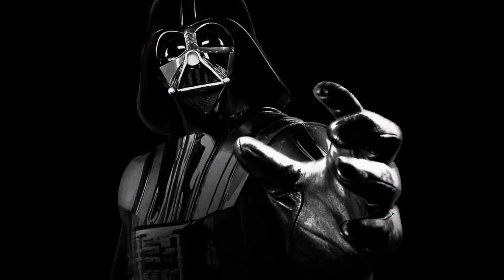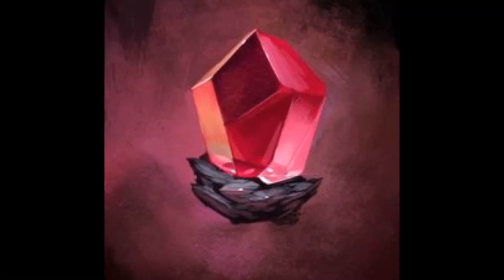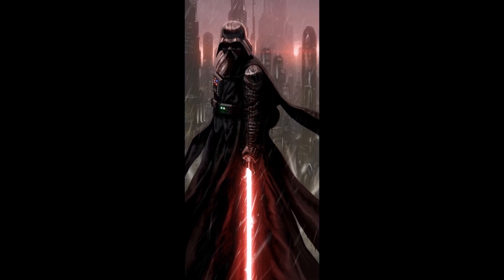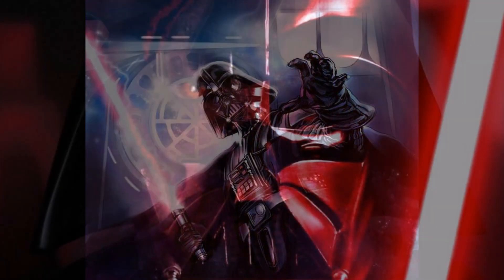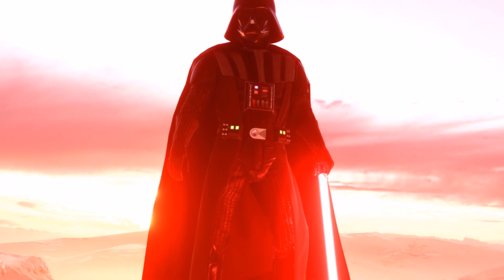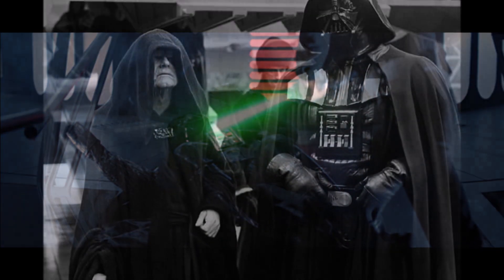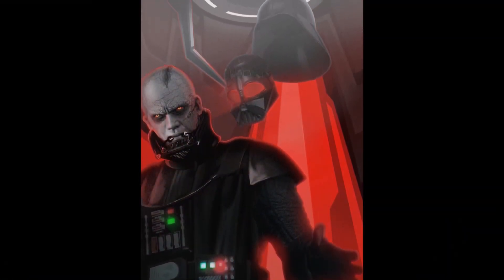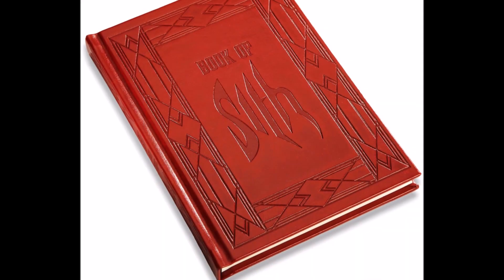Why Darth Vader Always Had An Ancient Sith Amulet - Star Wars Explained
Donate to Help Improve Frequency and Quality of Content Darth Vader’s armor contained many mysteries and hidden gems in the case of his right glove this was meant literally,

within Vader’s right glove housed an ancient Sith amulet constructed by the Sith lord known as Lord Kaan who Darth Bane would eventually overthrow to become the sole dark lord.

Similar to Darth Vader himself Kaan had been a prodigy of the Jedi order before defecting to the Sith and becoming their leader forming the brotherhood of darkness that resolved to unite the Sith loyally under one dark side prophet and in this video we explore it and its power!

I believe all content used falls under the remits of Fair Use, but if any content owners would like to dispute this I will not hesitate to immediately remove said content. It is not my intent to in any way infringe on their content ownership. If you happen to find your art or images in the video please let me know and I will be glad to credit you.